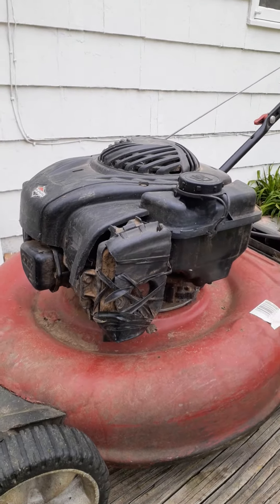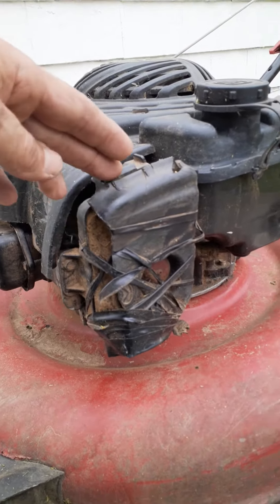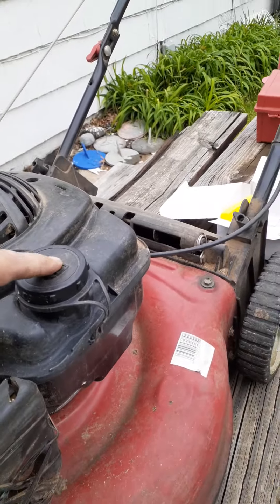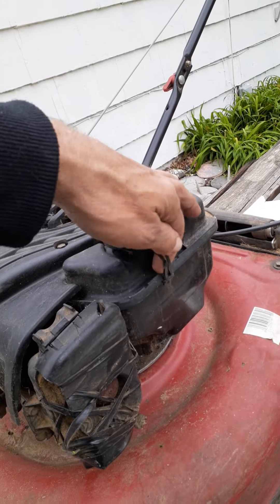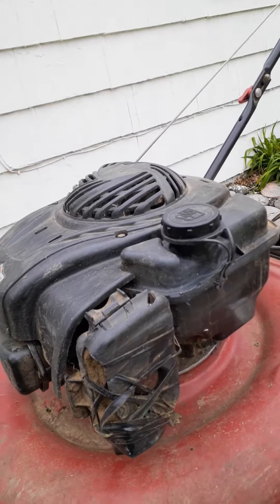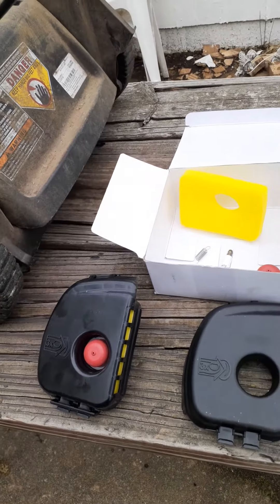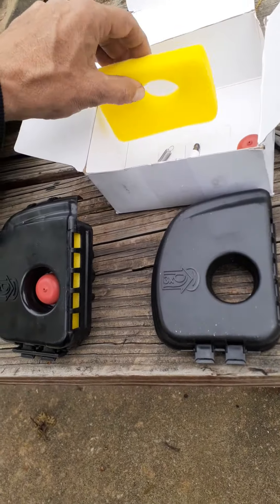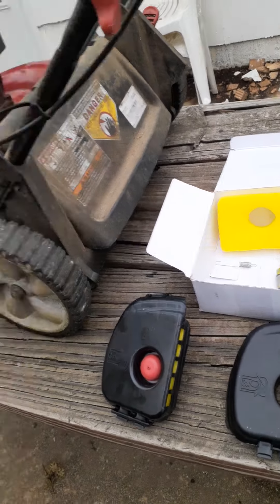May 5th 2022 Part 3 of 5 Replacing air filter assembly